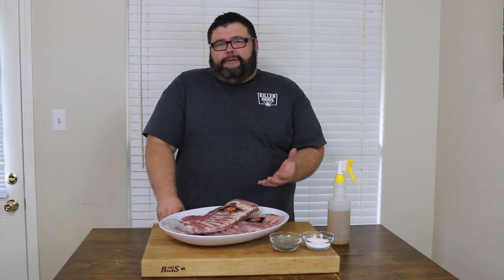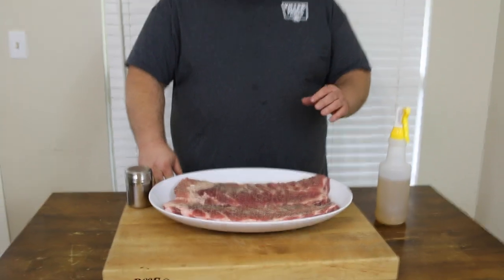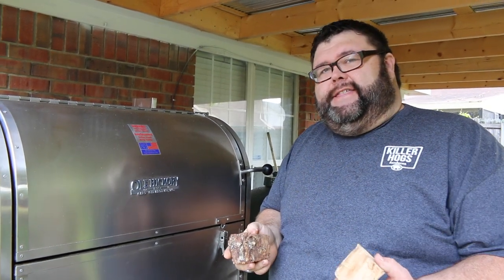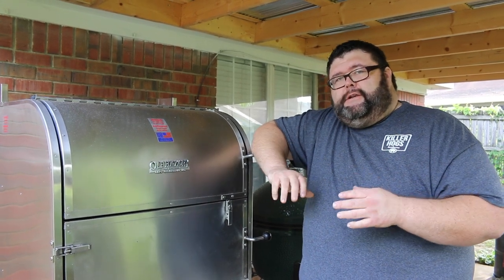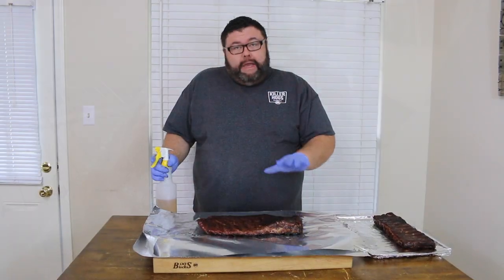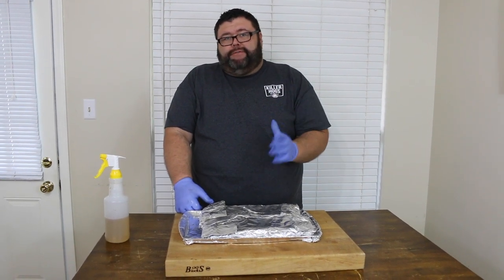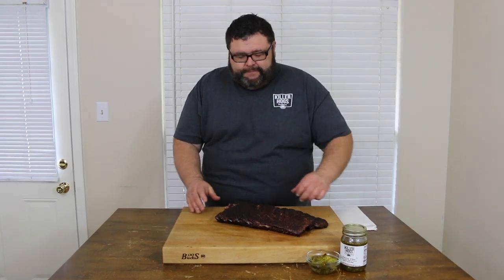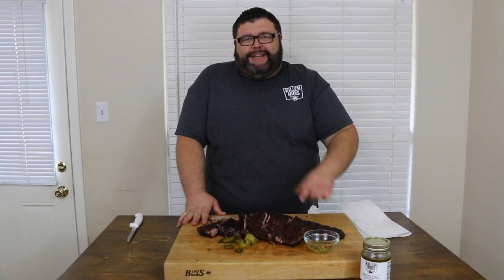Texas Style Ribs | Recipe for Smoking Ribs from Malcom Reed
Texas Style BBQ Ribs | Smoked Pork Ribs

With these smoked ribs, I decided to take some pork spare ribs and smoke them Texas style.  These Texas style ribs just get a dose of salt and pepper, then smoked and basted with a mixture of water and apple cider vinegar.

These Texas style pork ribs are simple and so juicy and delicious. You can serve these smoked ribs with sauce on the side, but I like to eat them just the way they are – throw in some Killer Hogs Hot Pickles and you are ready to go.

Here is the recipe for my Texas Style Ribs recipe.

Ingredients for Texas Style Ribs :
- 2 slabs St. Louis Spare Ribs
- ½ cup Coarse Ground Black Pepper
- ¼ cup Kosher Salt
- 1 cup Water
- ½ cup Apple Cider Vinegar

Directions for Texas Style Ribs

- Prepare Smoker for indirect cooking at 275⁰.

- Remove ribs from packaging, trim excess fat and remove membrane from bone side.

- Combine Salt and Black Pepper in a bowl and pour into a shaker bottle.

- Season ribs liberally on both sides with salt/pepper mixture.

- Place ribs on smoker and add pecan wood chunks to the fire for smoke.

- Mix Water and Apple Cider Vinegar in a spray bottle.

- Spritz ribs every 45 minutes.

- After 2.5 hours remove ribs from smoker, spritz with vinegar mixture and wrap in aluminum foil.

- Return ribs to smoker and continue to cook for approximately 2 hours.  (Check ribs for doneness after 1 hour and every 15 minutes after.  Once desired tenderness is reached pull of smoker)

- Rest ribs for 15 minutes and serve.